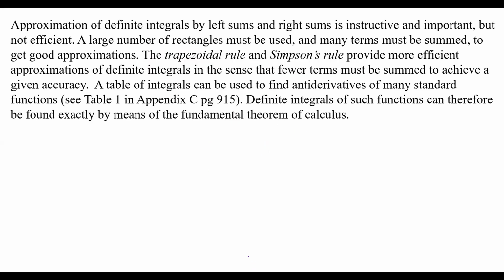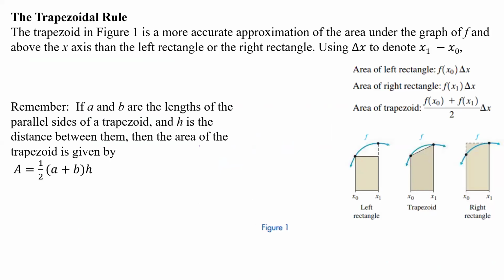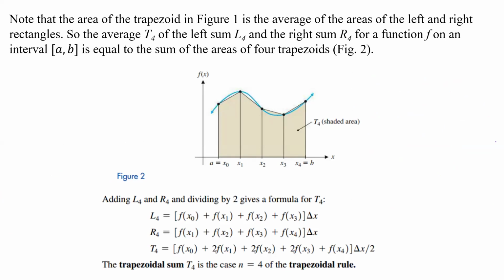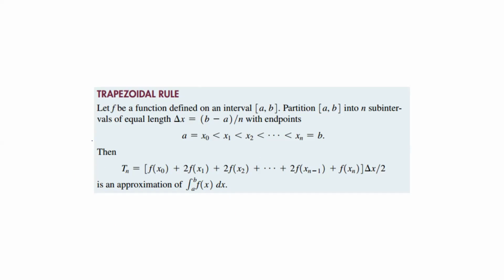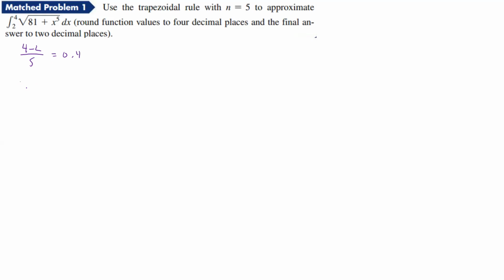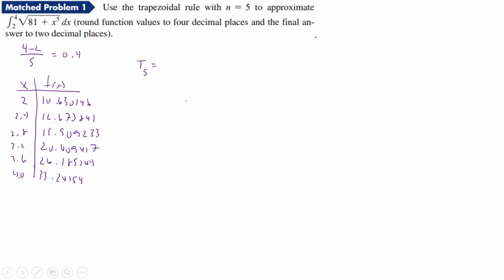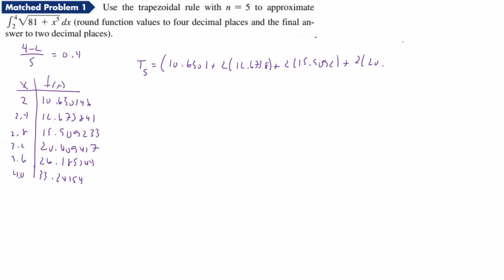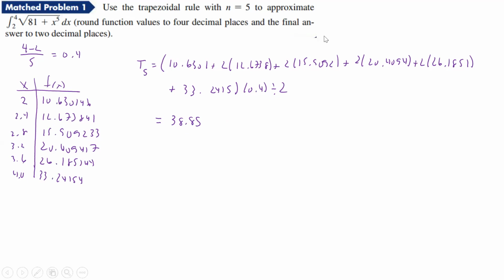13.4 Pt I